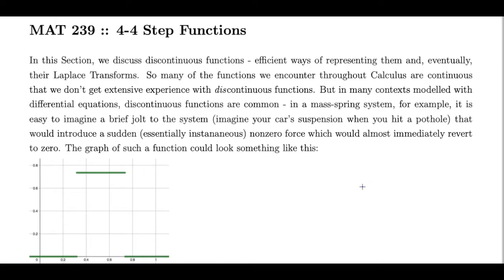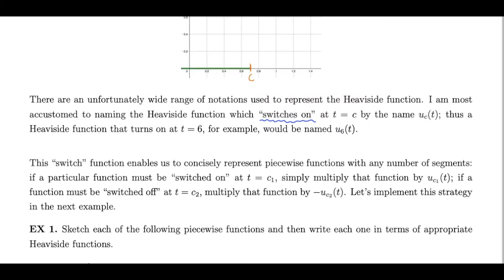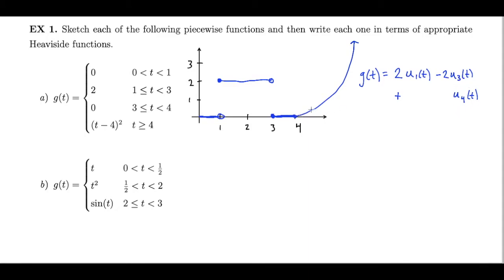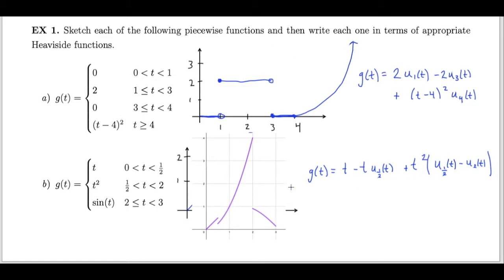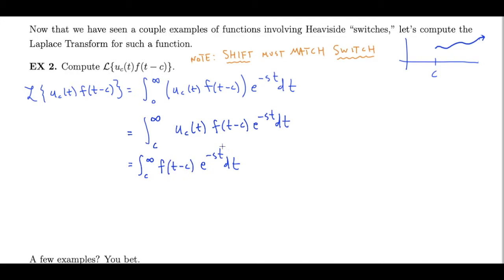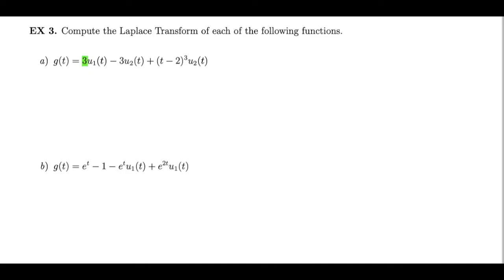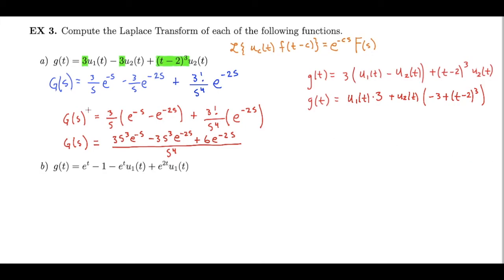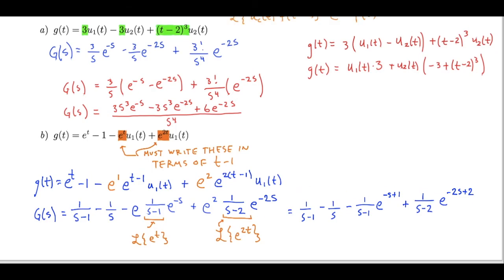Differential Equations :: 4-4 Step Functions (Part 1)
Exploring properties and representations of discontinuous functions, defining and utilizing the Heaviside step function.